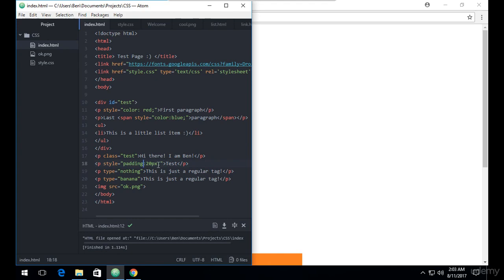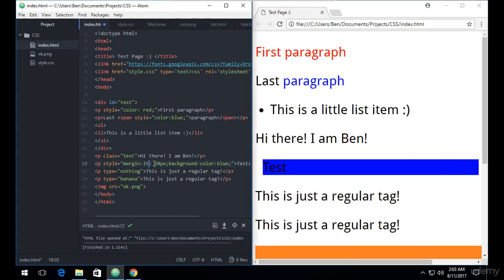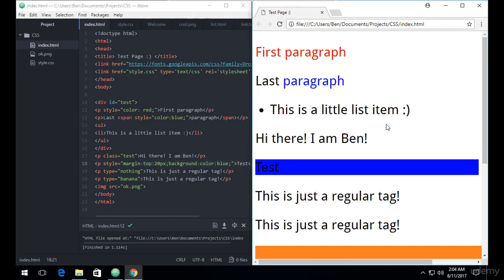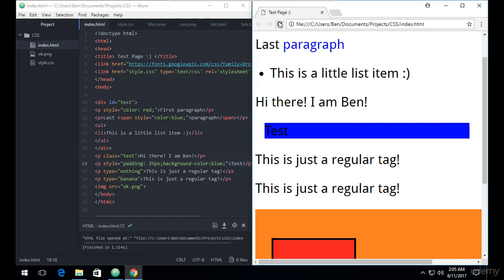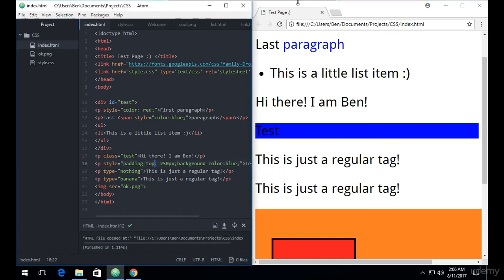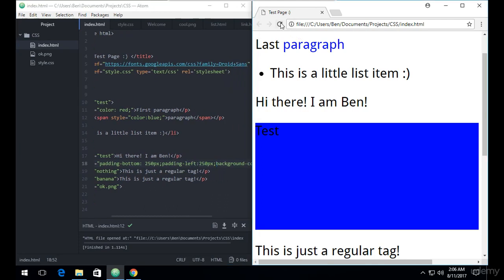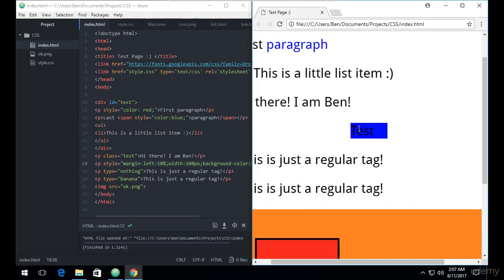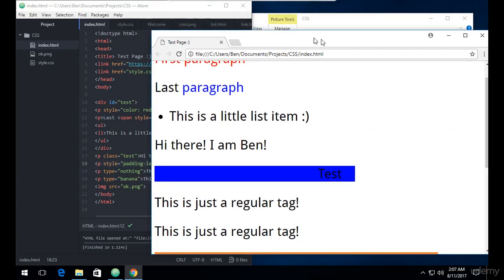22-margins and padding in css by SFE